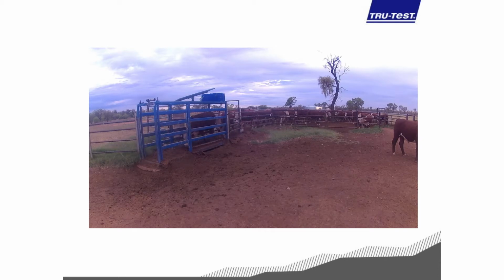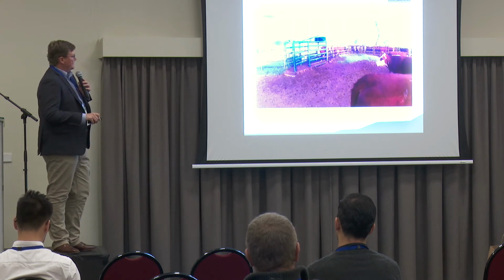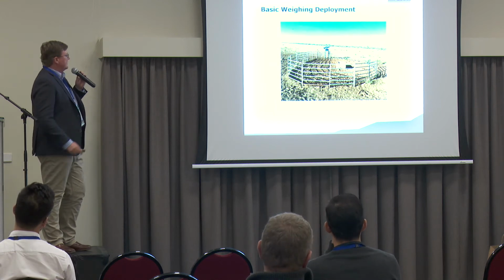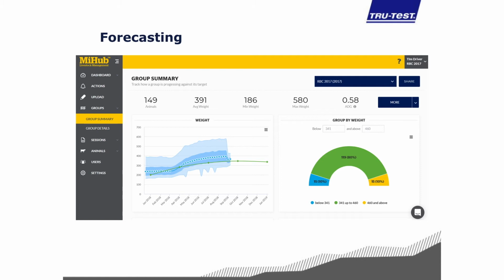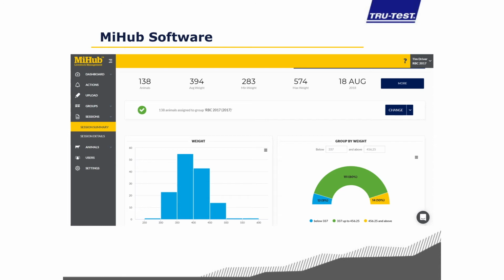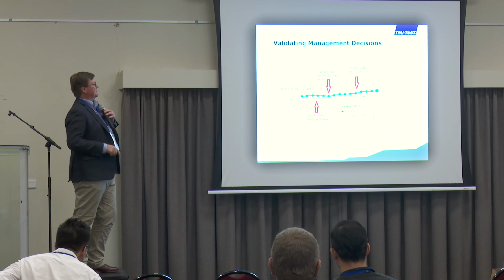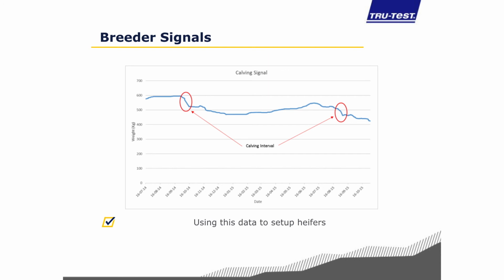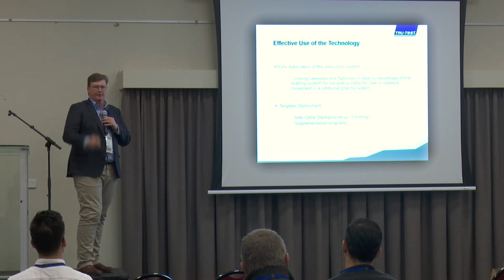DISA19 - Tim Driver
Tim Drivers presentation at DISA19